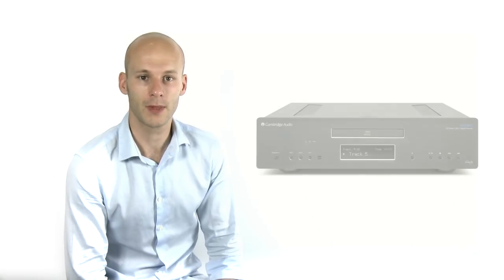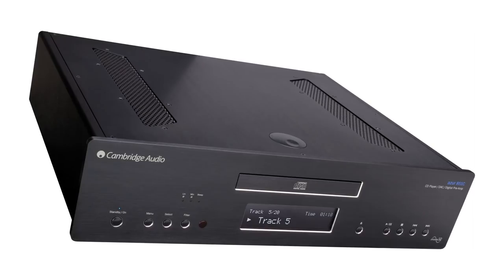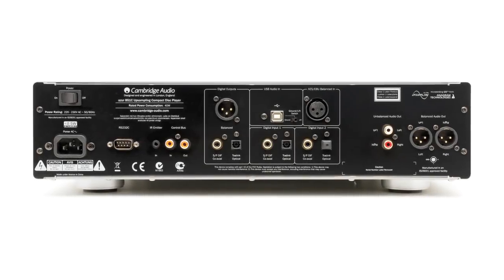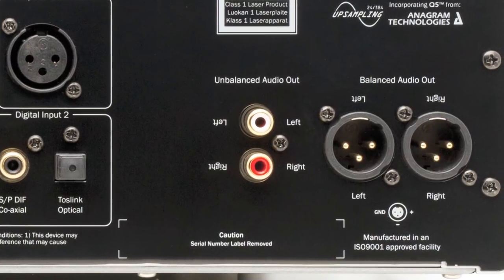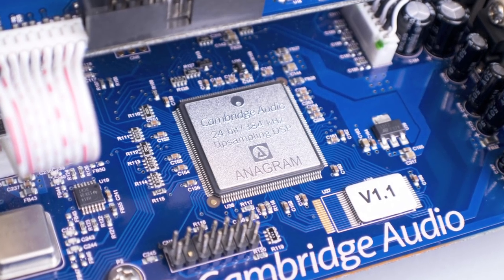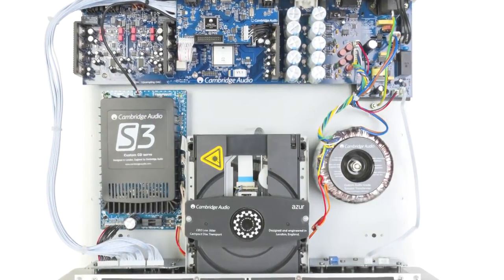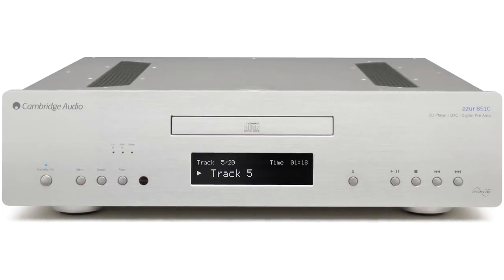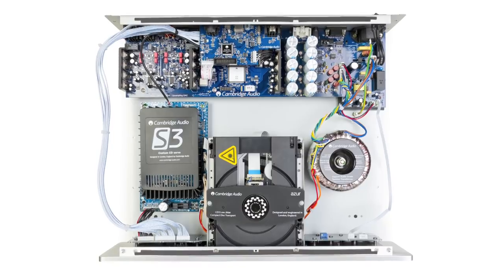Azur 851C Upsampling DAC, CD Player and Digital Pre-amplifier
The new EISA award-winning 851C is a high-end CD player, a state-of-the-art DAC and digital preamp in one highly accomplished package.

It's one half of our flagship 851 Series range and its counterpart, the 851A Class XD integrated amplifier, is a fine partner indeed.